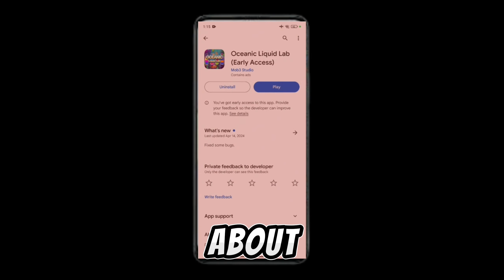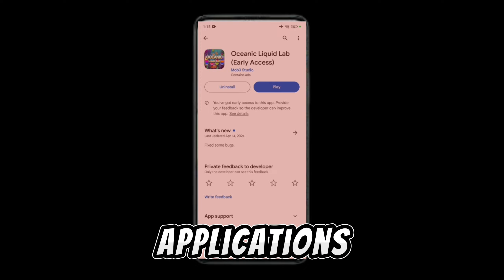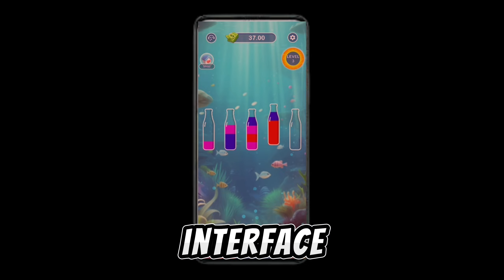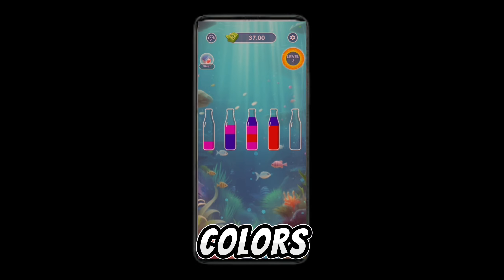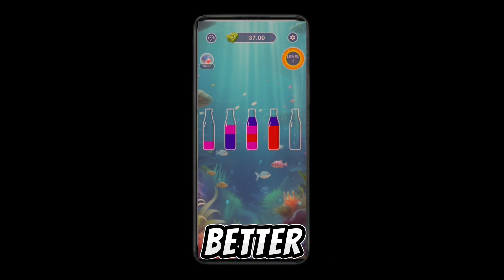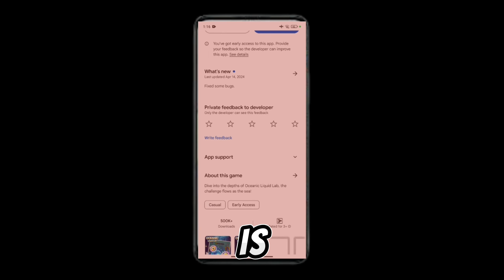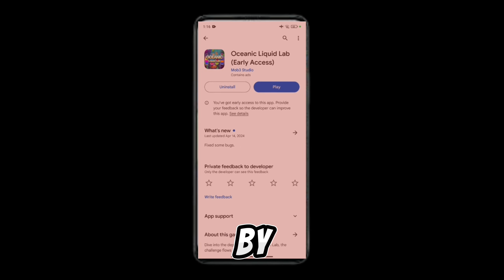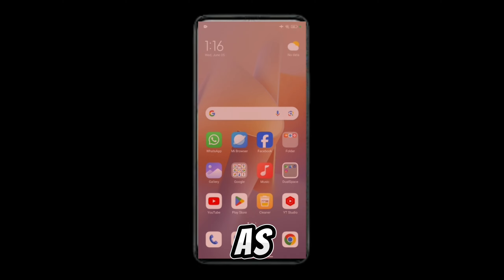Oceanic Liquid Lab Real Or Fake? - Oceanic Liquid Lab Game Cash Out - Oceanic Liquid Lab App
◈◈◈◈◈◈◈◈◈ { Links } ◈◈◈◈◈◈◈◈◈

      🛑 Timings 🛑

First 10 Seconds Introduction
Gameplay+Review 0:10
Conclusion-Result 0:20
For Real Earning 0:33

Video is Only for educational purpose only Copyright Disclaimer Under Section 107 of the Copyright Act 1976, allowance is made for "fair use" for purposes such as criticism, comment, news reporting, teaching, scholarship, and research Fair use is a use permitted by copyright statute that might otherwise be infringing Non-profit, educational or personal use tips balance in favor of fair use, Some photos in the video are downloaded from Google Image.
Your Questions About This, And Cover Topic,